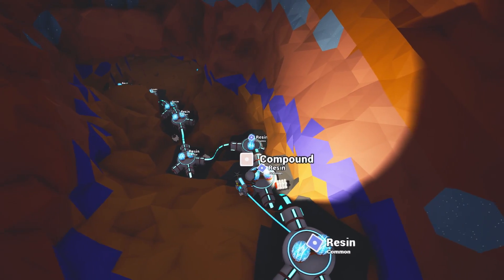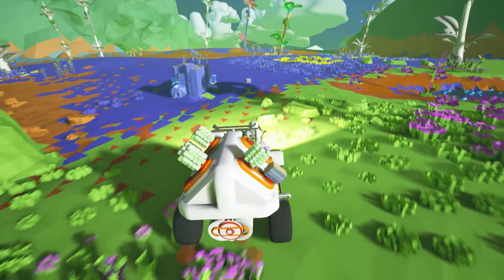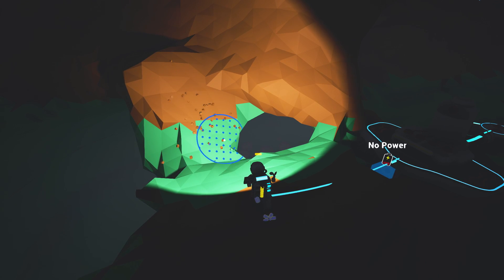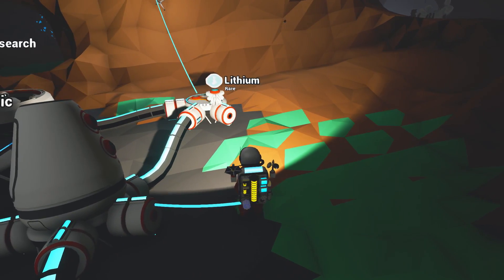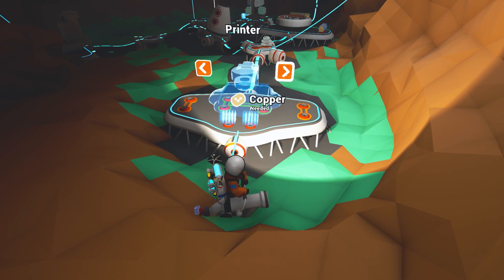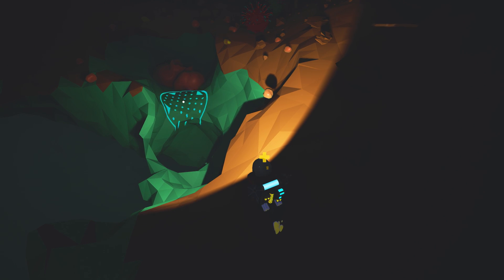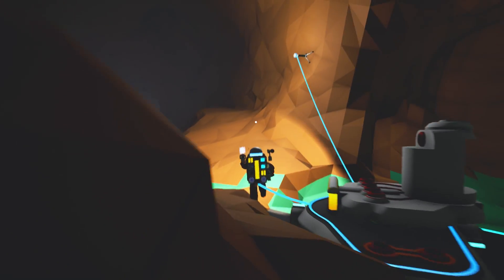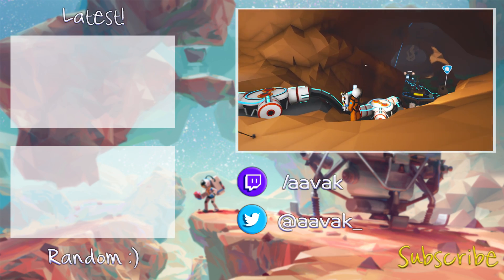Astroneer - 10. Spelunking for Secrets! - Let's Play Astroneer Gameplay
Welcome back to Astroneer! Now that our outpost has already born fruit, it's time to plumb the depths for more secrets to research!

In Astroneer, a game developed and published by System Era Softworks, we take on the role of an astronaut exploring distant worlds. Here we'll explore vast plains, lofty mountains, and hidden caves in search of material resources that we can harvest and turn into useful building materials.

From these materials we will be able to expand our base, research new technologies, and eventually build a craft capable of carrying us to yet more worlds full of new experiences!

And what's more, maybe we'll even find some friends along the way to come join in our endeavours via multiplayer!

Let's Play: Astroneer - Space exploration and industry!